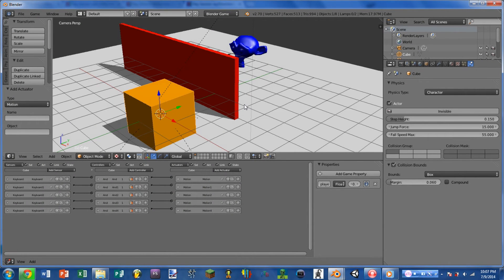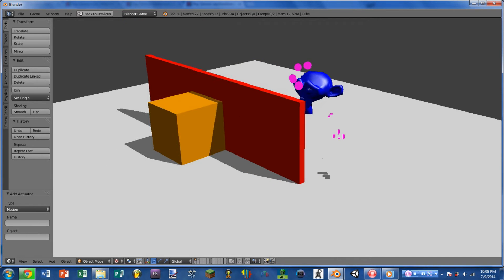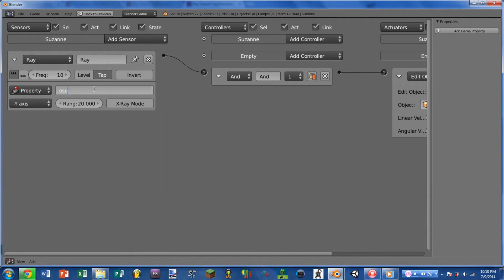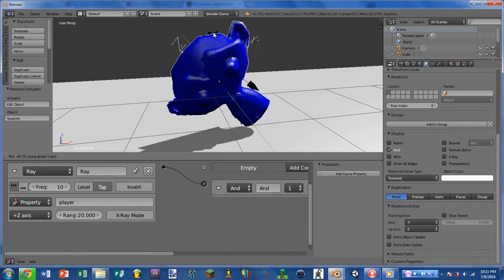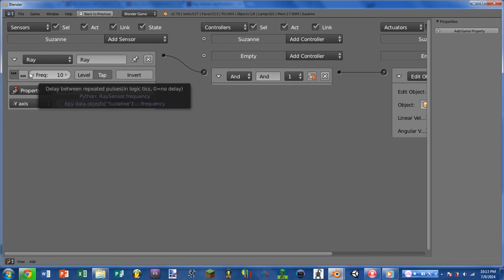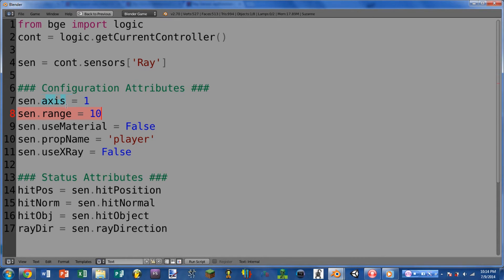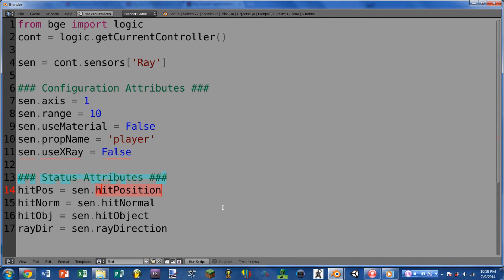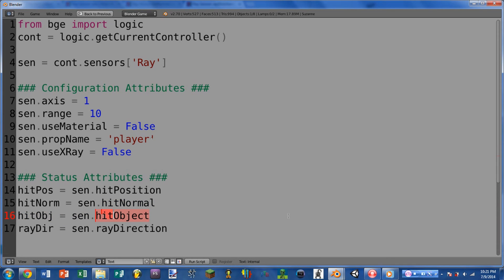BGE • Sensor Spotlight #13 • Ray Sensor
Finally the last of the sensors! And this is also what might be the most useful of all the sensors. Today we will be looking at the Ray Sensor!